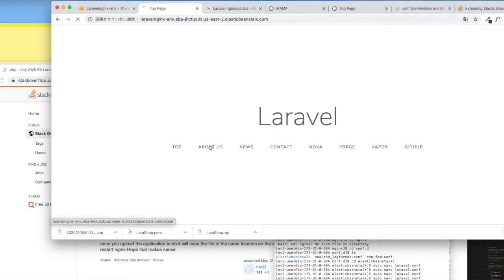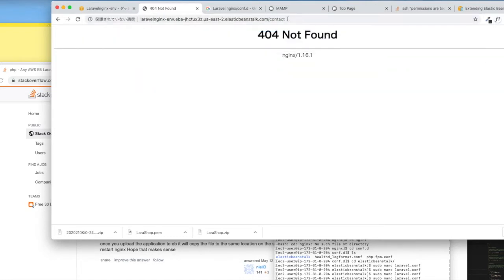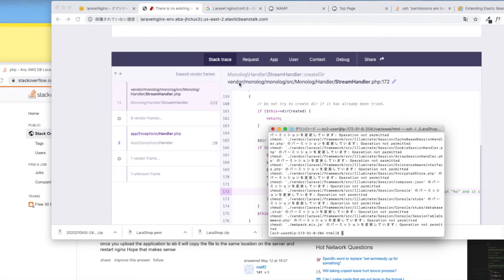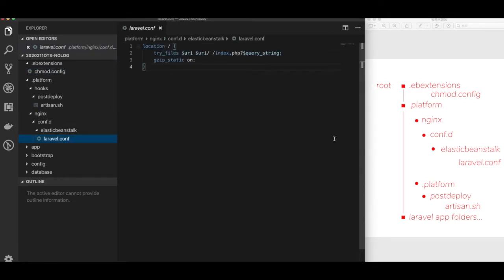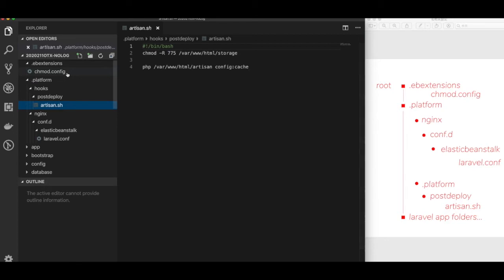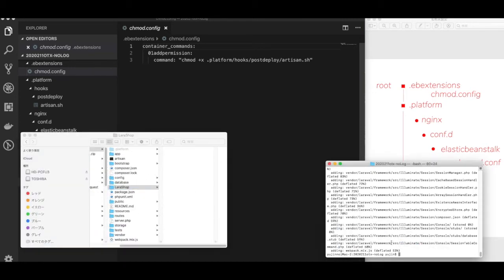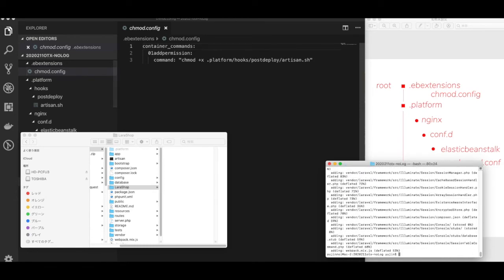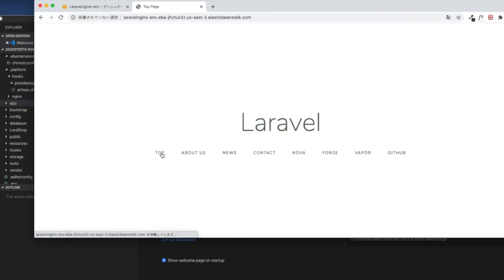How to customize AWS environment with beanstalk extensions.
With Elastic beanstalk extensions and platform hooks, you can trigger artisan commands that resolves some errors as app get deployed to AWS.